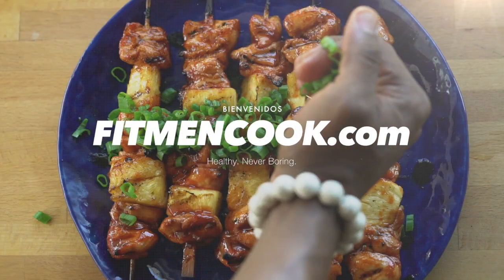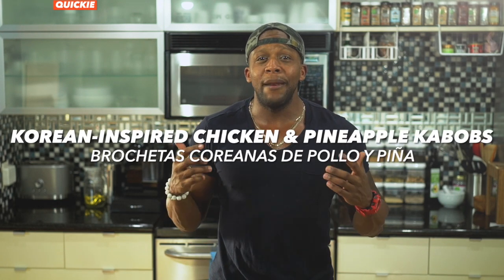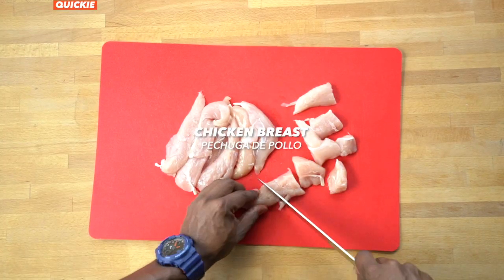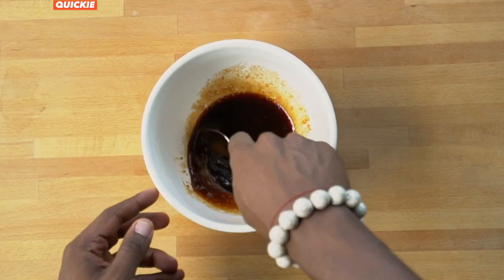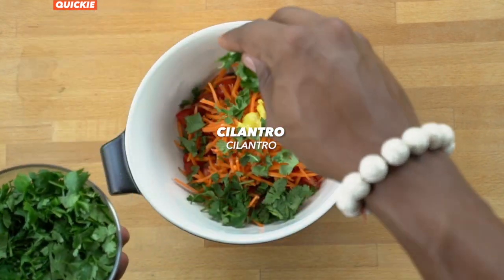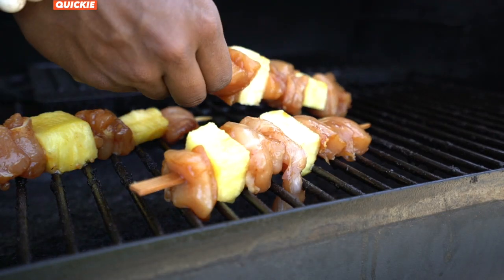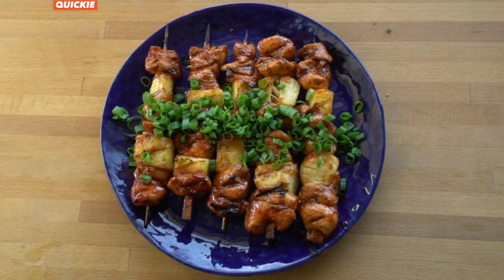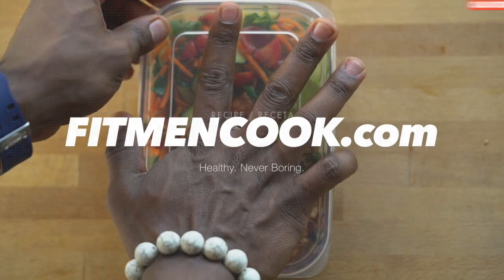Korean Chicken & Pineapple Kabobs / Brochetas Coreanas de Pollo y Piña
In today's video we are grilling Korean chicken. Get full Korean chicken and pineapple kabobs recipe

When the sun's out this summer, your grill should be fired up and ready too!  Cooking on the grill is not only tasty, but it's pretty efficient when it comes to meal prep. You can place all of your meal prep foods on the grill and monitor them as needed. Think of the grill like a "giant pot" whereby all food is a one pot recipe.

In this video I will be showing you 7 simple steps to grill Korean Chicken and prepare Korean chicken and pineapple kabobs.

Enjoy the video and let me know what you think about my Korean chicken recipe in the comments below. :)